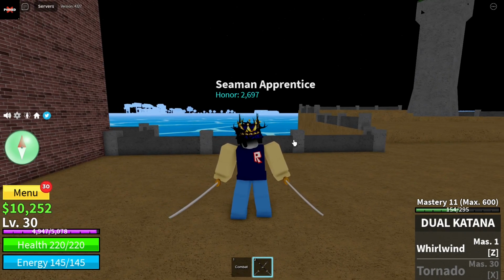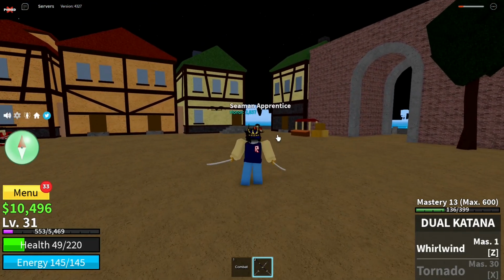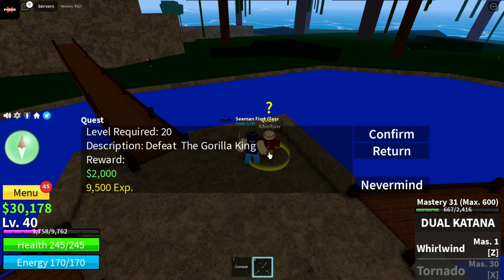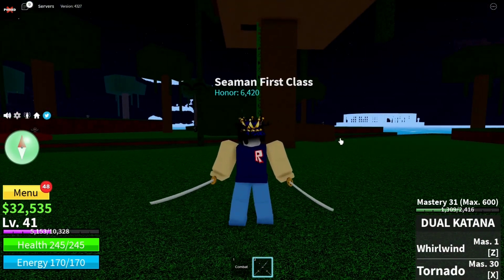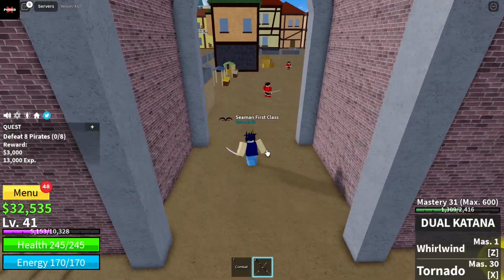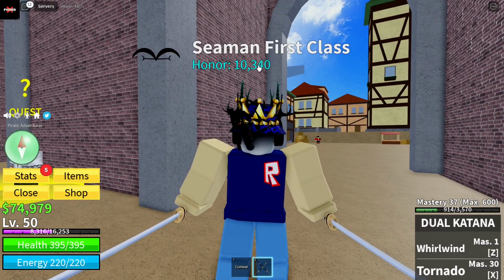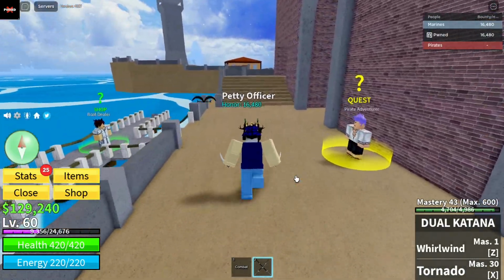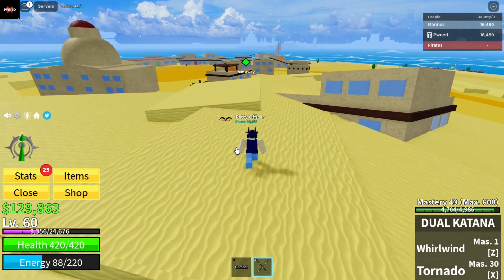⚔️ Blox Fruits NOOB TO PRO: Episode 3 - Reaching LEVEL 60 And Unlocking DESERT ISLAND! | Roblox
Wassup Everyone!
In This Video It Is Noob To Pro Episode 3 For Blox Fruits! Today's Episode Was JAM PACKED With New Challenges & Content! I Defeated A Boss, Reached Level 60 With $100K+, And Made It To A Brand New Island! You Don't Want To Miss It!